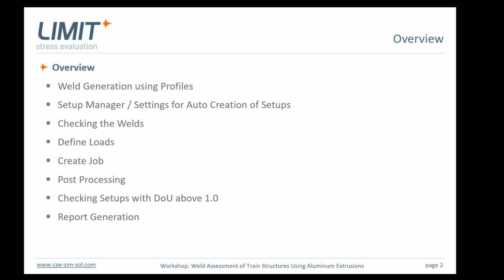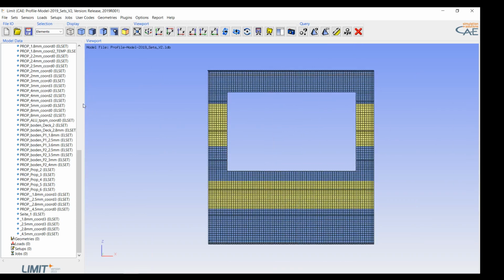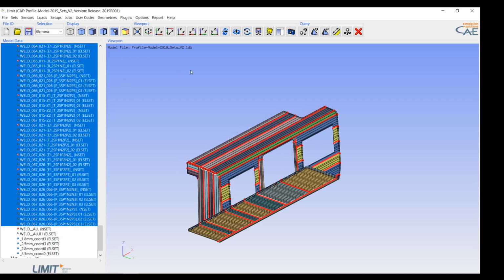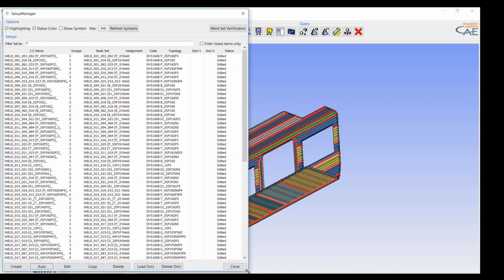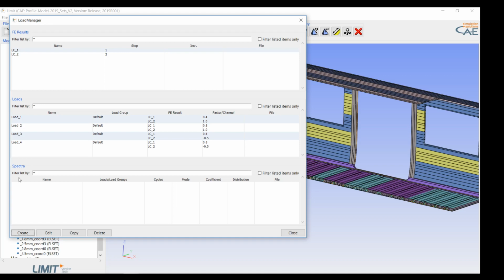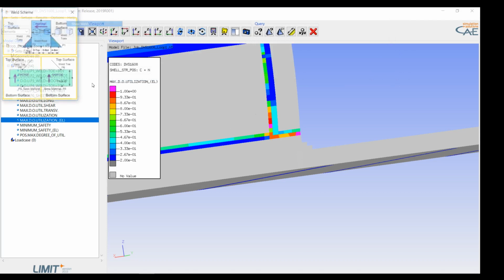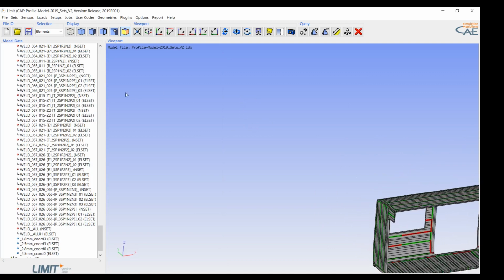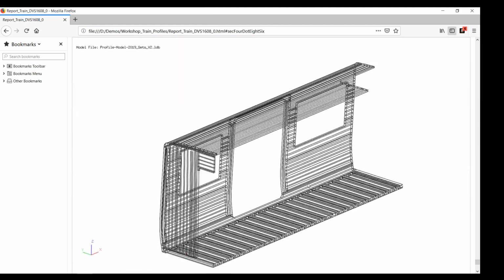LIMIT course: Weld Assessment of Train Structures Using Aluminum Extrusions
Profiles, Weldsets, load definition, automatic Setup definition, solving, postprocessing, modifiying welds, report generation

LIMIT course by Dr. Nikolaus Friedl